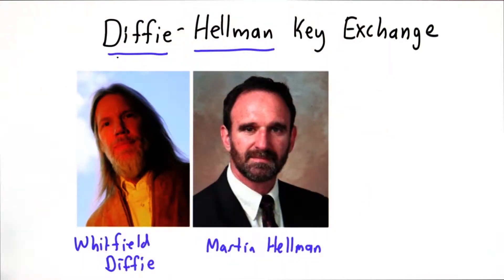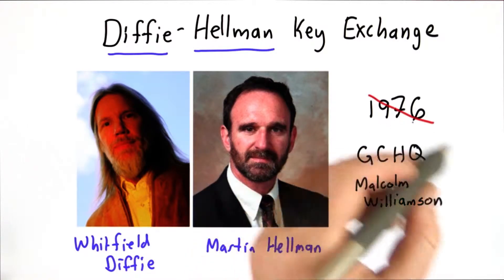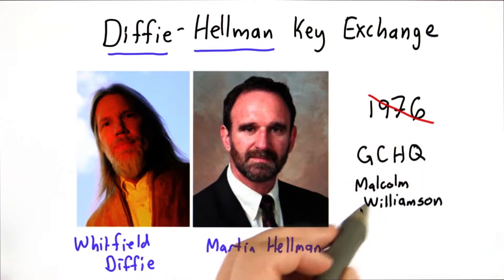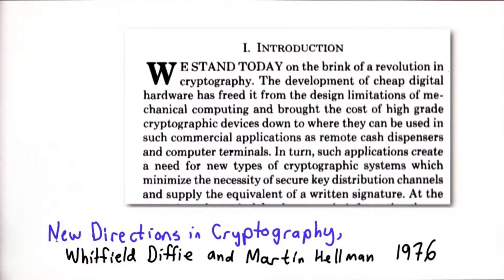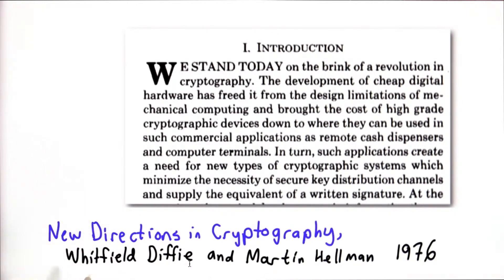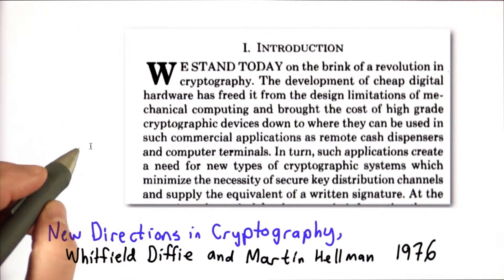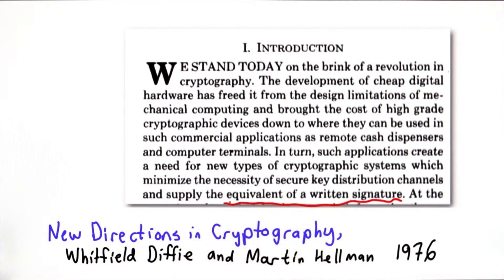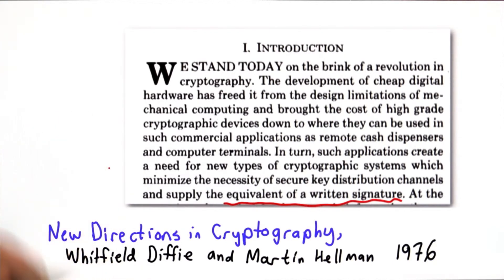Diffie Hellman - Applied Cryptography